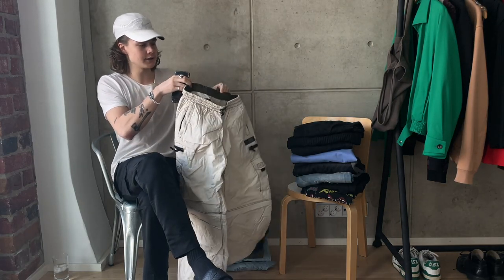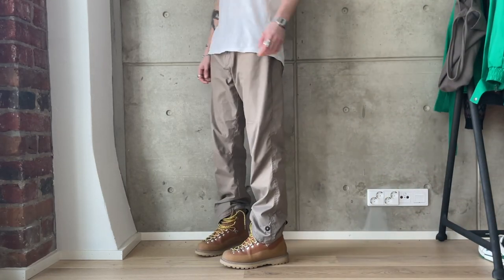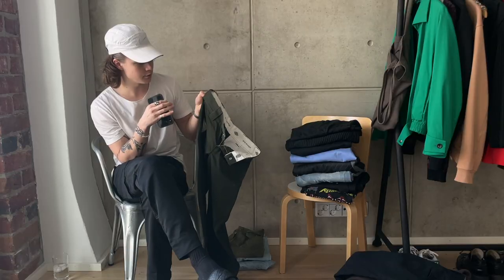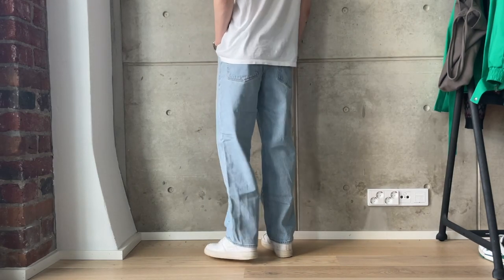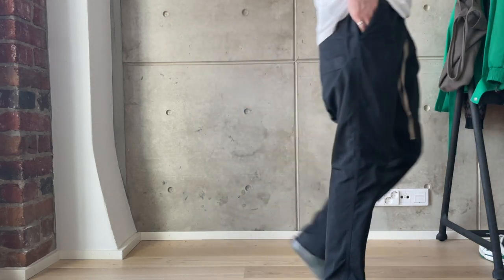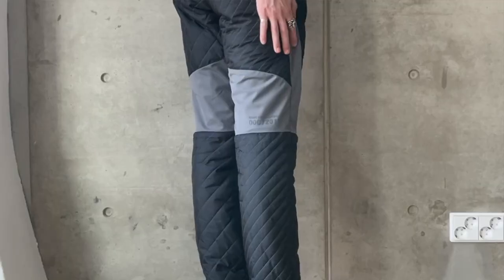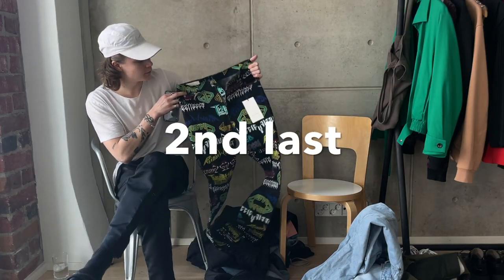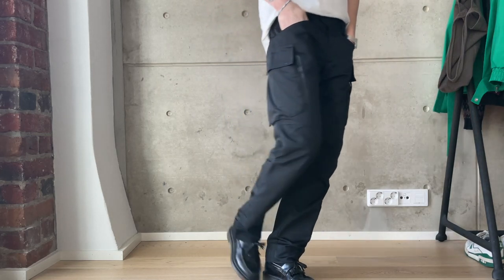My Pants/Trousers Collection + Try On | Gucci, Alyx, Dior, Rick Owens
Thank you all for the continuing support. Love y'all. ig @topiaskaskinen

Timecodes:
00:00 - Intro
01:40 - Vintage Pants
07:21 - Designer Pants
14:38 - Outro

I don't own all the music used in this video.